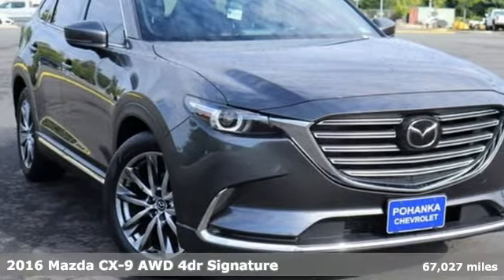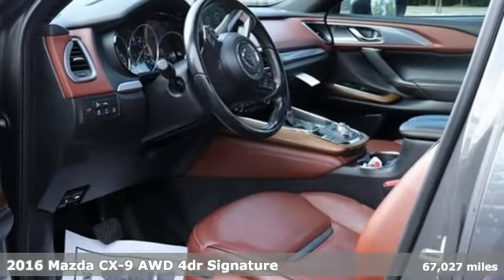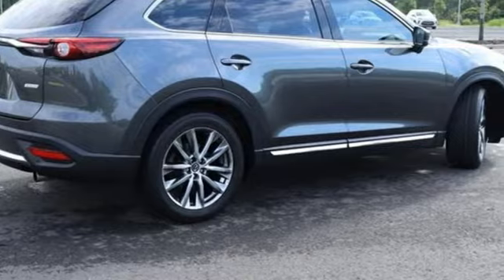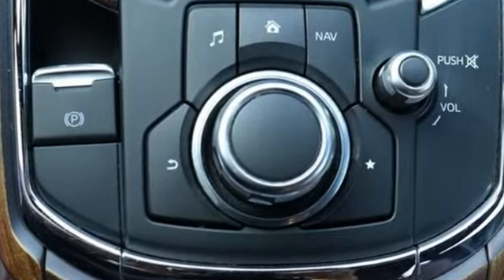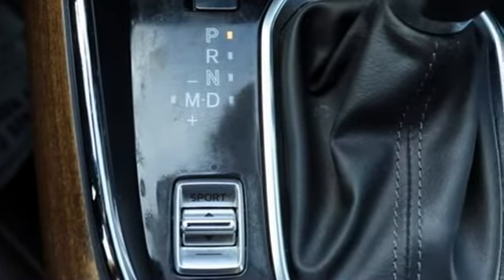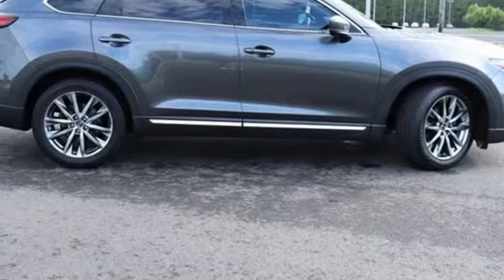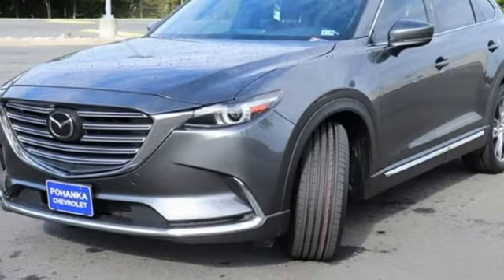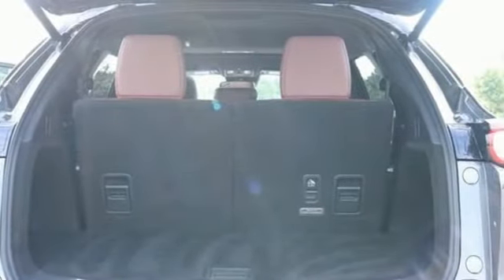Used 2016 Mazda CX-9 Manassas VA Chantilly, MD TNR321980A - SOLD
Year: 2016
Make: Mazda
Model: CX-9
Trim: Signature
Engine: 2.5L 4-Cylinder
Transmission: 6-Speed Automatic
Color: Gray
Interior: Auburn
Mileage: 67027
Stock #: TNR321980A
VIN: JM3TCBEY2G0101931
2016 machine gray metallic 4D Sport Utility Mazda CX-9 2.5L 4-CylinderbrAWD. 21/27 City/Highway MPG Also comes with NuVinAir Treatment which gives you the peace of mind that your vehicle has been disinfected and cleaned with the safest and most advanced solutions in the industry. Our high-performance stain remover and EPA-approved disinfectant, ReKlenz-X, safely kills 99.9% of germs, bacteria, and viruses, while our patented Cyclone technology removes contaminants and pollutants from the HVAC system. We make every effort to provide accurate information but please verify options and price with management before purchasing. All vehicles are subject to prior sale. All financing is subject to approved credit. Dealer installed options are additional. Stock photo colors, options and trim levels may vary. Not responsible for typographical errors. Published prices subject to change without notice to correct errors and omissions or in the event of inventory fluctuations. Vehicle offers/prices & internet price quotes valid for 48 hours from initial posting date, subject to change by dealer/manufacturer without notice. Vehicles may be in transit to dealer. Vehicle photos may not match exact vehicle. Please call to confirm availability status. All prices exclude taxes, title, license, and dealer processing fee of $899.00. The MSRP is the Manufacturer Suggested Retail Price. Dealer is not bound to sell any vehicle at MSRP and may adjust the selling price according to market conditions. All discounts and conditional offers are based on the sale price, not the vehicle MSRP. Reviews:br * Inside and out, the CX-9 is attractively styled; estimated fuel economy is better than the class average; comfortable interior remains quiet on the highway; top level Signature trim is on par with some luxury-brand competitors. Source: Edmunds

Address:
13915 Lee Jackson Hwy